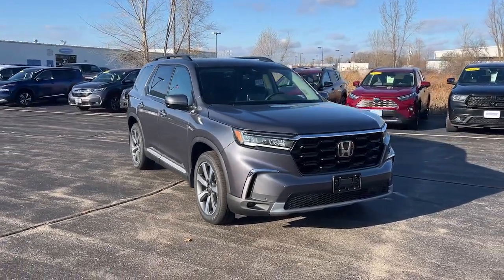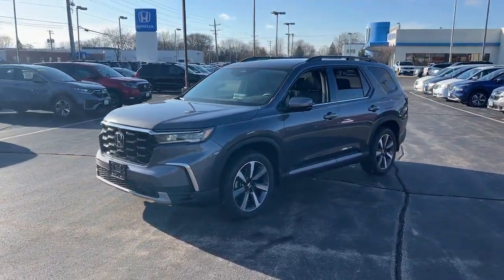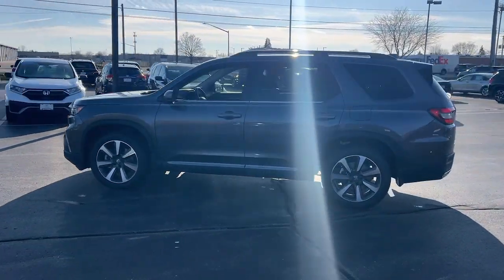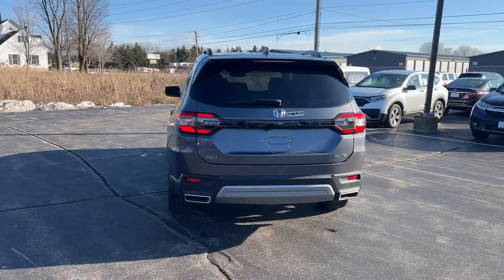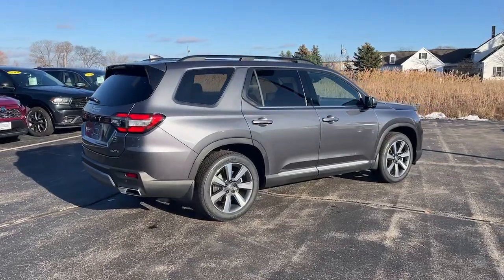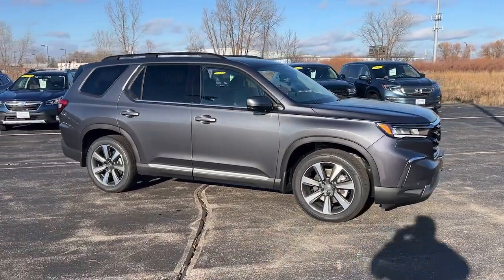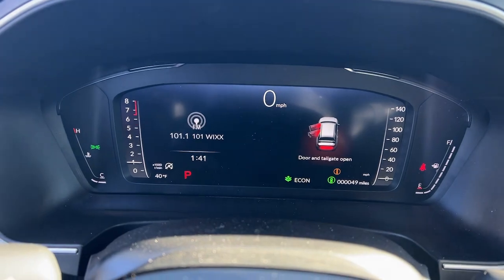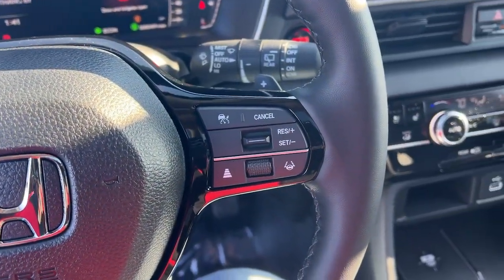2025 Honda Pilot Appleton, Neenah, Menasha, Oshkosh, Green Bay, WI 25469H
Modern Steel Metallic New 2025 Honda Pilot Elite available in Appleton, Wisconsin at Gustman Honda. Servicing the Neenah, Menasha, Oshkosh, Green Bay, WI area.

#{MAKE}
#{MODEL}
2025 Honda Pilot Elite - Stock#: 25469H

Gustman Honda
2400 West Spencer St

Gustman Honda in Appleton Wisconsin also proudly Serving Oshkosh Fond du Lac Madison Milwaukee Sheboygan Appleton and Green Bay is a family owned and operated dealership. We take great pride in our new and used car center with vehicles to fit everyones budget. Plenty of Certified Hondas to choose from. We have on the spot financing. We work with over 20 lenders to get you APPROVED AT THE MOST COMPETITIVE RATES. We are conveniently located just off of HWY 41 at the corner of Lynndale Drive and Spencer Street. Advertised price does not include tax title registration and service fee.Protect this model from unwanted accidents with a cutting edge backup camera system. Youll never again be lost in a crowded city or a country region with the navigation system on the Honda Pilot. Bluetooth technology is built into this unit keeping your hands on the steering wheel and your focus on the road. Keep your hands warm all winter with a heated steering wheel in this model . This 2025 Honda Pilot has automated speed control that adjusts to maintain a safe following distance enhancing highway driving convenience. This vehicle offers Apple CarPlay for seamless connectivity. It offers Android Auto for seamless smartphone integration. This mid-size suv has satellite radio capabilities. This 2025 Honda Pilot features a high end BOSE stereo system. The leather seats in this mid-size suv are a must for buyers looking for comfort durability and style. Maintaining a stable interior temperature in this model is easy with the climate control system.